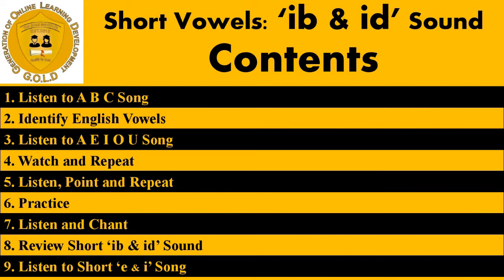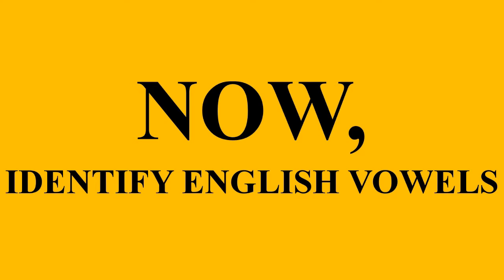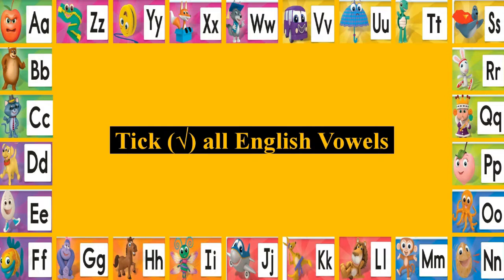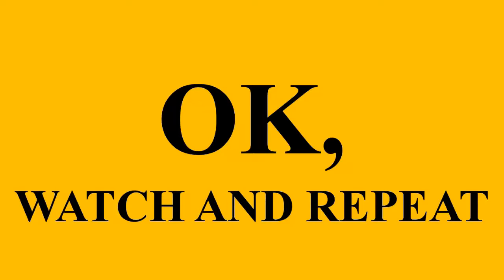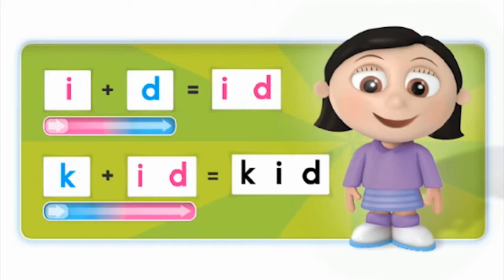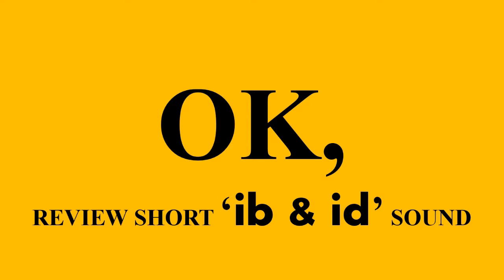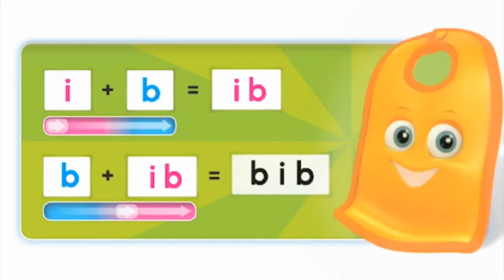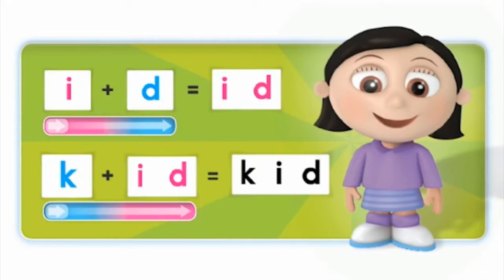Short 'ib & id' Sound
Find out more free materials on this lesson and others

This lesson is presented by Amy.
The lesson helps early young learners recognize short 'ib & id' sound, learn some words having its sound, and do an exercise of short 'ib & id' sound.
At the end, the young learners can review all what they have just learned.
We appreciate your value time to watch our program.

Thanks
The GOLD Team